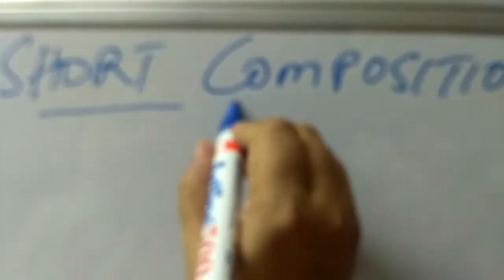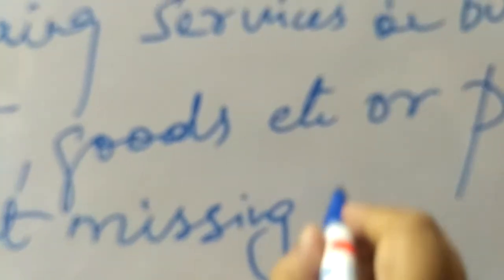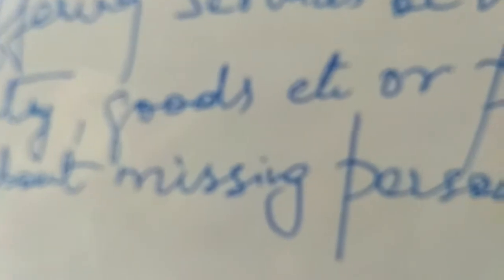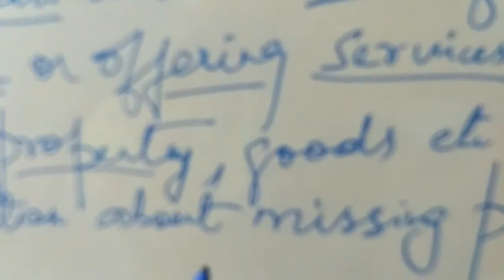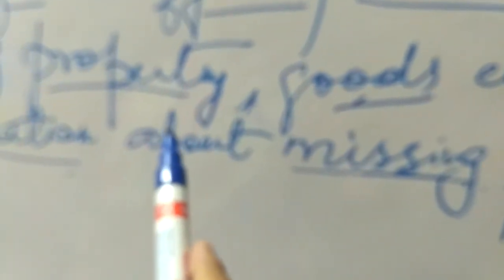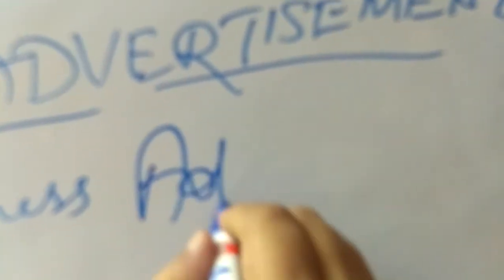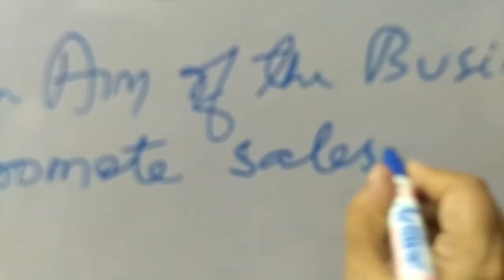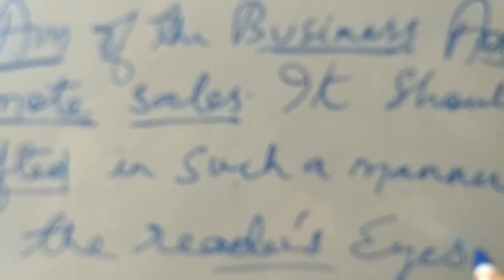Lec 13th Introduction of Advertisement by RIZVI